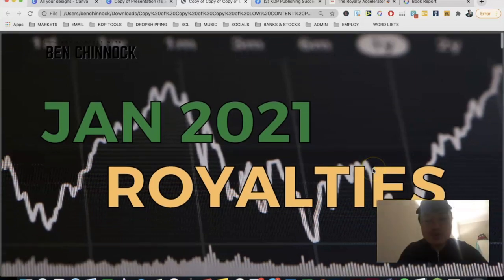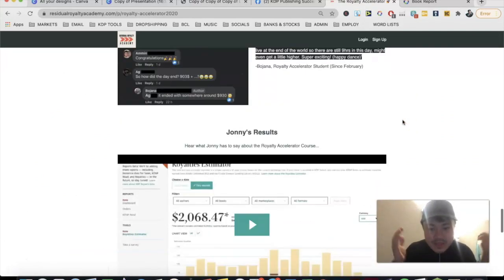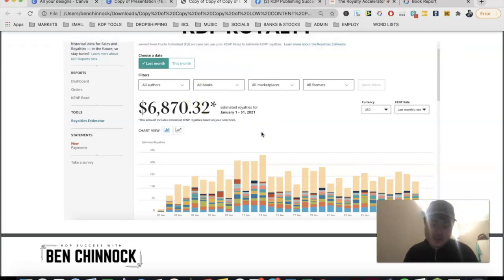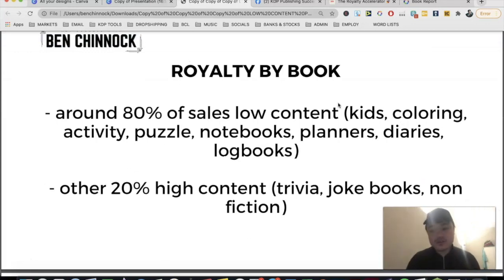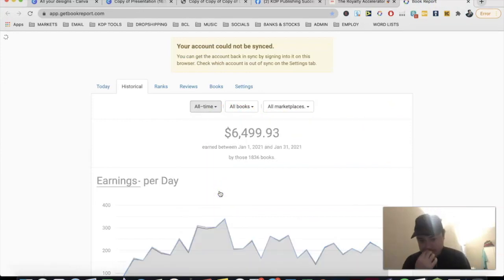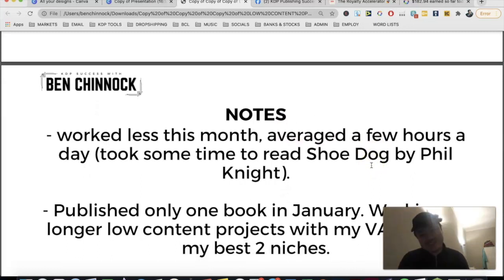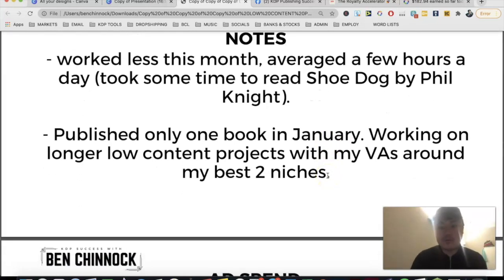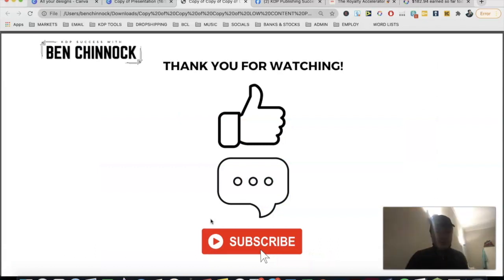January 2021 Royalty Earnings Report From Amazon KDP: Ad Spend EXPLAINED | Ben Chinnock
Uploaded for insightful and inspirational purposes! If this inspires just 1 viewer to start on KDP/take publishing further, I am happy. 🙌🙌🙌🙌

📈📈 Discover how multiple students are making 4 and 5 figure monthly paychecks from their "side hustle"

⏱⏱TIMESTAMPS

0:00 Intro
2:58 January 2021 KDP Royalty
3:30 Book Sales Analysis
8:29 Ad Spend
13:00 Total Net Profit For January 2021

☟☟☟ABOUT ME☟☟☟

Hey there, I'm Ben 👋👋 In 2019, as a university student, I discovered KDP and self-publishing as a means to supplement my income. It took me 7 LONG months to get to $1000 per month and since then, has changed my life 🚀🚀 I started this channel to help YOU, and others make money with self-publishing! to join my newsletter!

The results that I have achieved or talk about in these videos are not guaranteed. The videos on this channel are for educational and entertainment purposes and are based on my experience and opinion only. I hold no liability for the choices you make based on this video.

Low Content Residual Royalty Academy Paul Marles Stackinprofit Mikkelsen Twins Emeka Ossai Sean Dollwet Dane Mcbeth Self Publishing With Dale Roberts Kelli publish Rachel harrison Sund The Home Boss Self Publishing School Chandler Bolt Kindlepreneur Dave Chesson